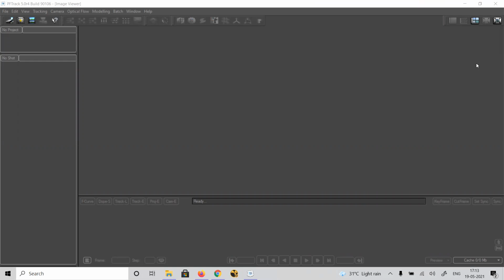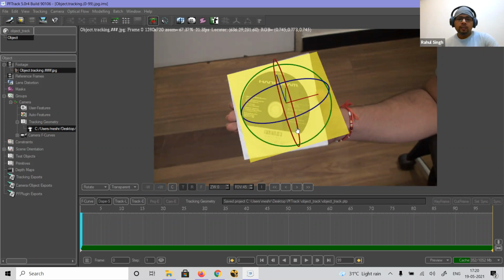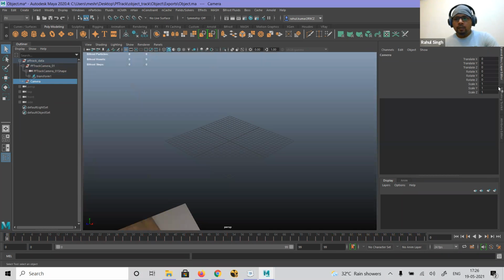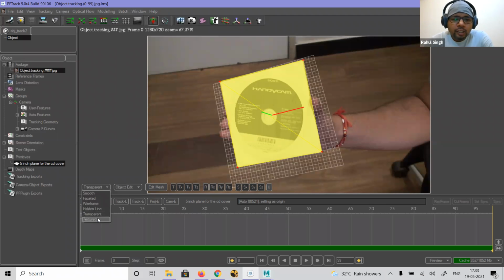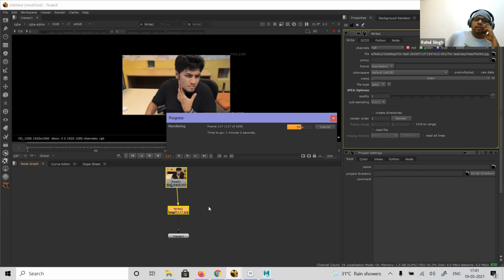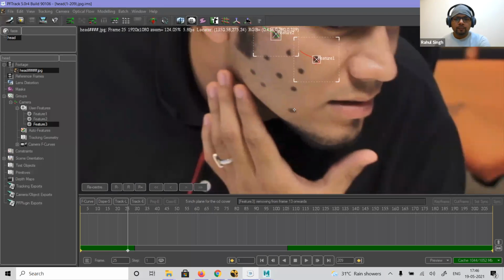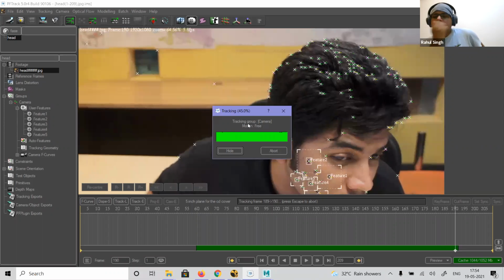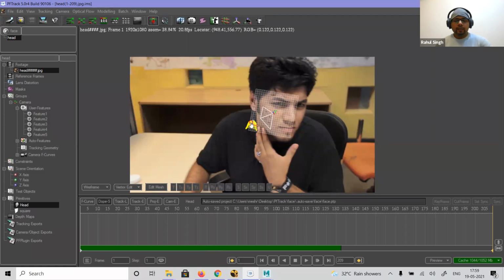Workshop for PF tracking by Rahul Singh - Part 3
Workshop for PF tracking by Rahul Kumar Singh which was conducted on May 19th, 2021.